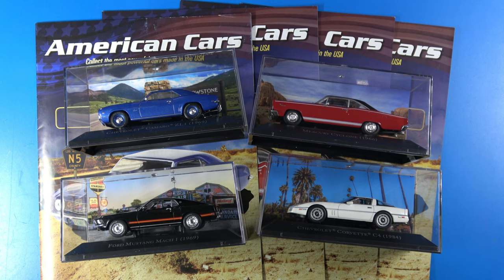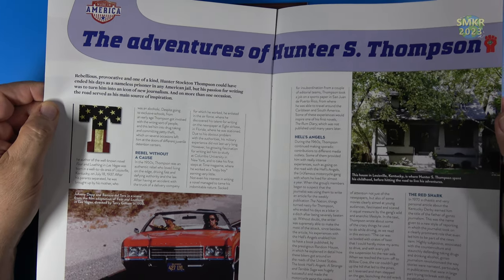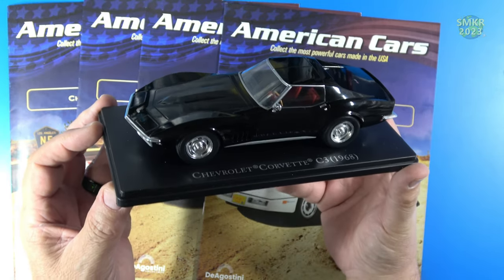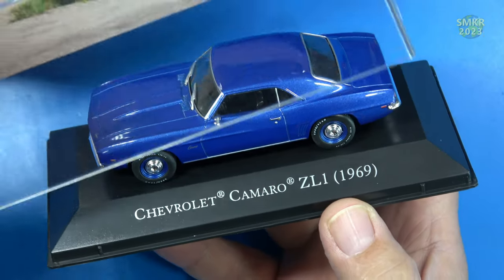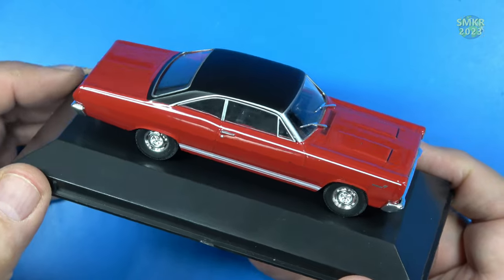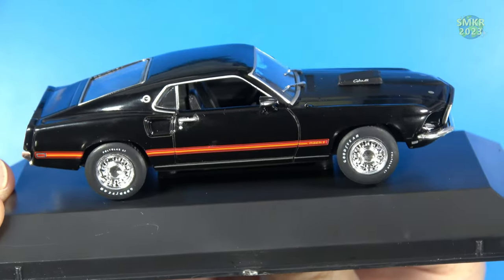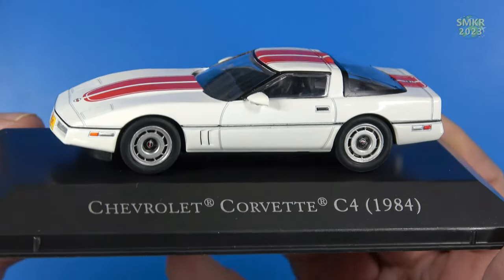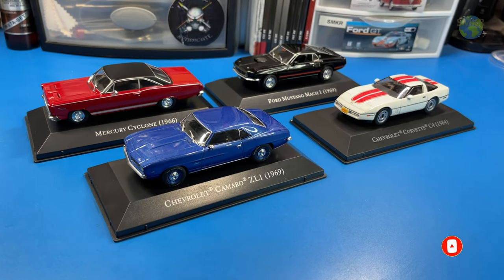Deagostini American Cars 1/43 Diecast Car Collection Pack 9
In Pack 9, I collect the spectacular 1969 Camero ZL1, 1966 Mercury Comet Cyclone, 1969 Ford Mustang Mach 1, and the fantastic 1984 Corvette C4. These will display very nice in their clear plastic cases in my hobby room.

Collect the most powerful cars made in the USA.
American Cars brings together some of the most powerful and famous vehicles created by the US automobile industry in a series of collectable 1:43 scale miniatures.
Some of the most spectacular American cars are presented in this superb and fascinating collection. Each issue showcases the featured model car, including its history, technical characteristics and its evolution, illustrated with beautiful photographs. Plus, you can explore the story of the American automotive industry in the 1960s and 1970s, the most famous brands, and the major political and social events in the USA at the time.
Here are some specifications for these collector cars.
* Scale 1:43, the preferred scale in the world of die cast collectibles.
* Every element of the original designs is captured in these amazing replicas.
* An accurate and detailed reproduction in die-cast metal and injection-molded ABS plastic.
* Precision-made with realistic detail and hand painted.
* Each model comes with a clear presentation case, including a display stand with information identifying each car.

Timestamp
00:00 Introduction
04:21 Car 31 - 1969 Chevrolet Camero ZL1
05:46 Car 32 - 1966 Mercury Comet Cyclone
07:53 Car 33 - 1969 Ford Mustang Mach 1
09:59 Car 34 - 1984 Chevrolet Corvette C4